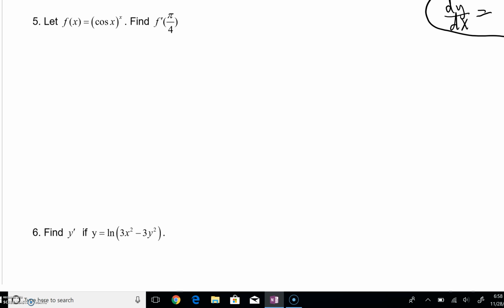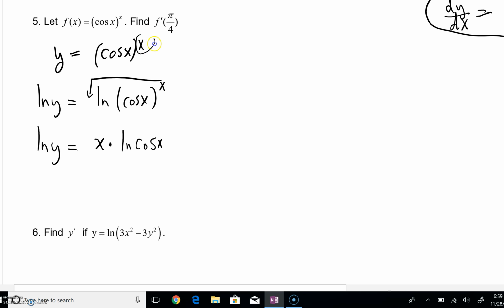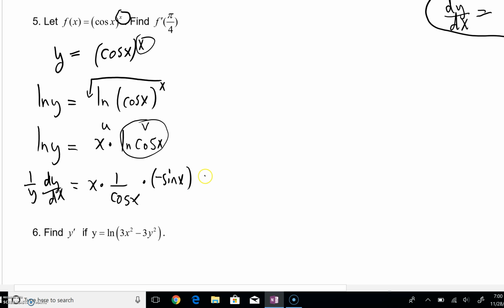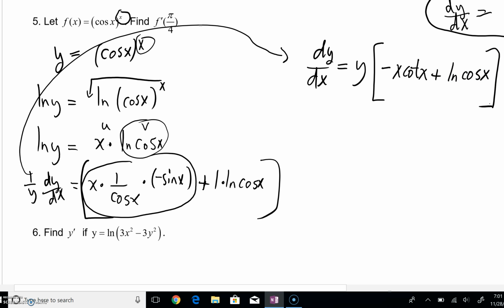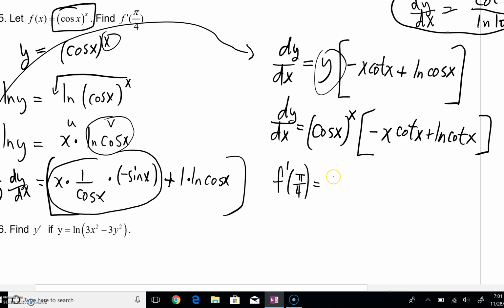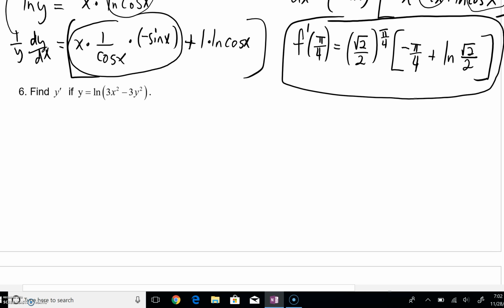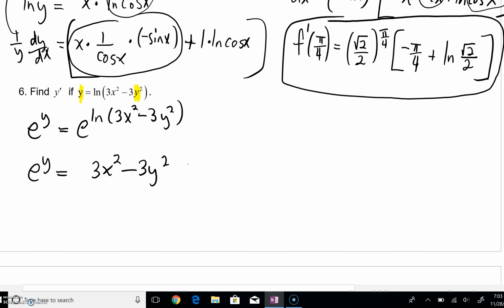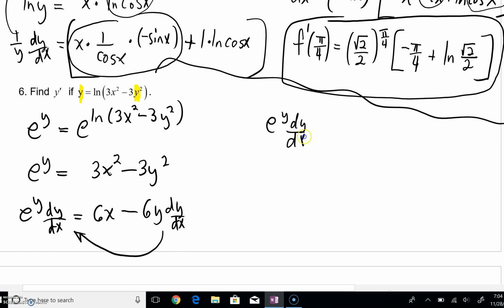CalcBC Rev Ch 7 Quiz Prob 5-6